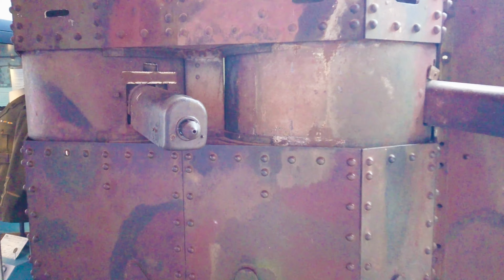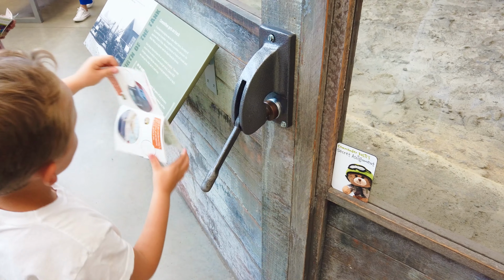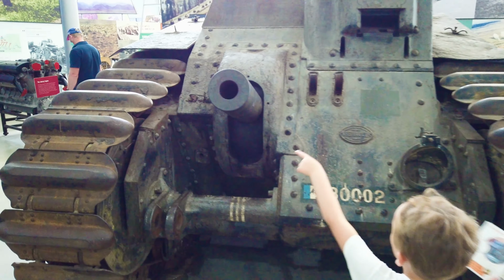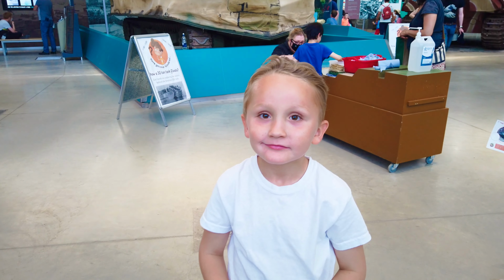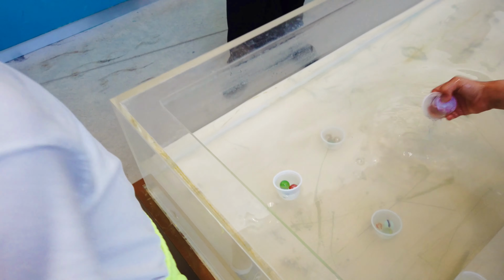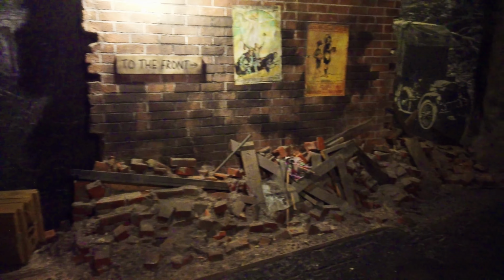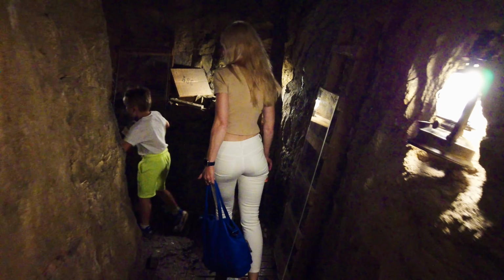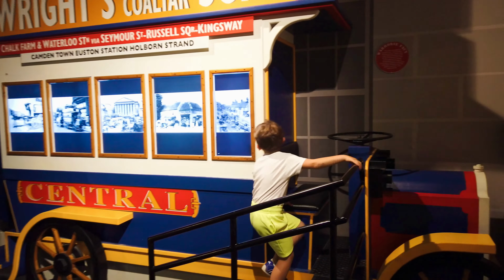Maxi Visits the Tank Museum Bovington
Kids in the Tank Museum | Maxi Visits the Tank Museum Bovington.
Maxi is on an exciting visit to the largest tank museum in the world in Bovington, England. He learns a lot about tanks and wars and is sad about finding out what people can do to each other. On the other side he's also having a lot of fun seeing all these tanks in the tank museum Bovington.
Kids in the tank museum is en educational and fun video to watch for kids and adults alike.